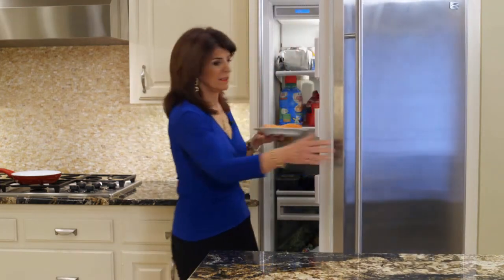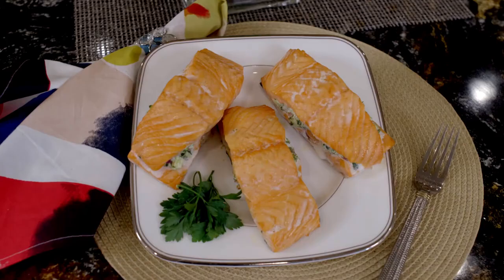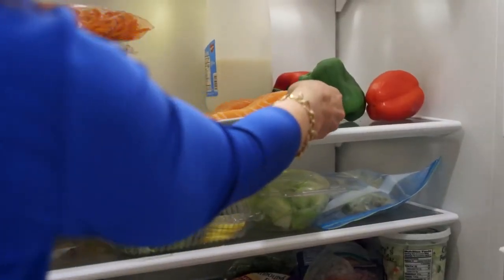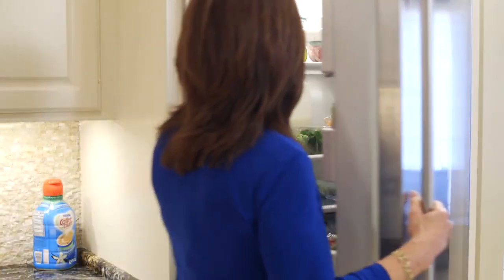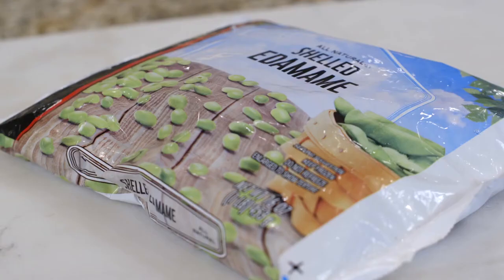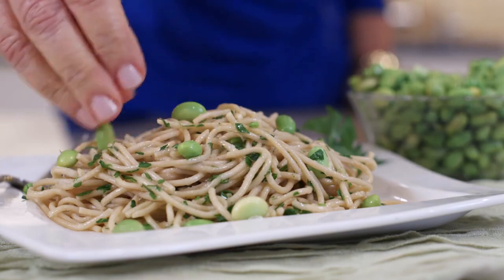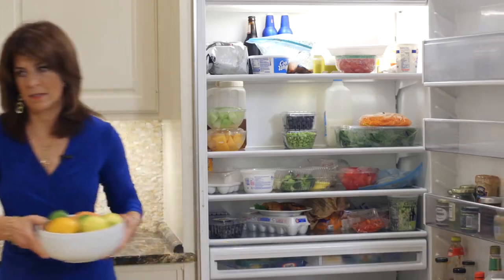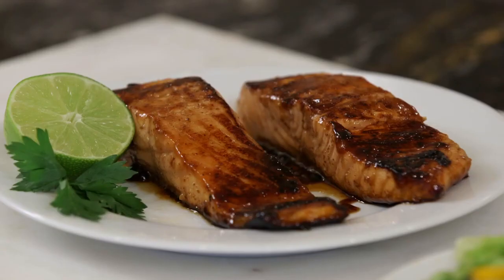Discover The Best Foods And Recipes To Beat Inflammation And Boost Your Health.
Discover The Best Foods And Recipes To Beat Inflammation And Boost Your Health#youtube